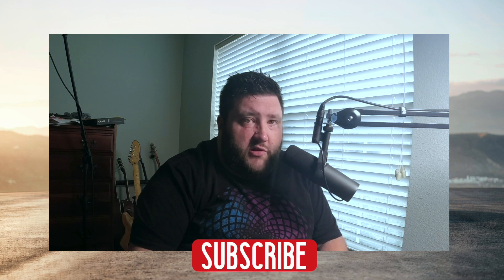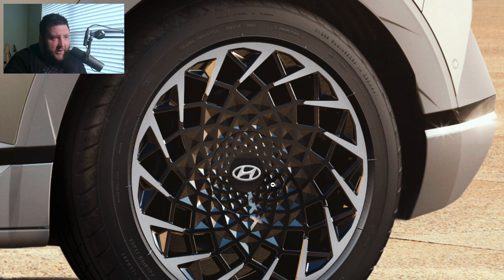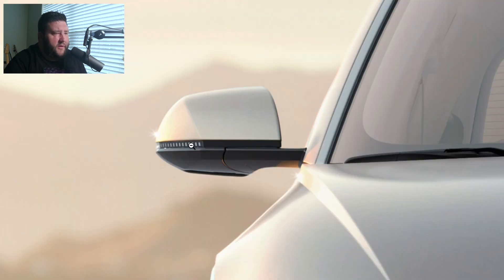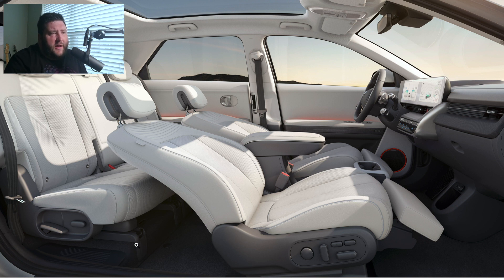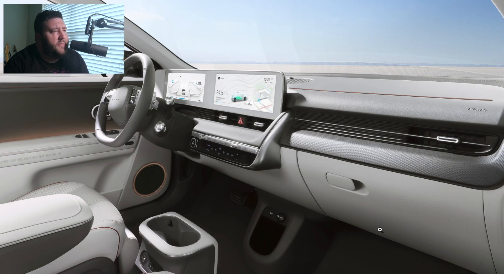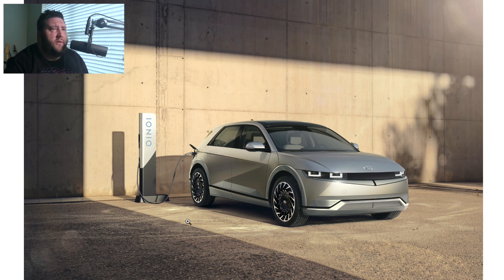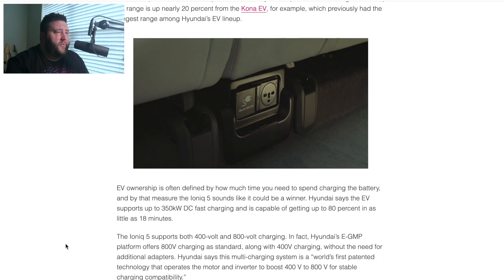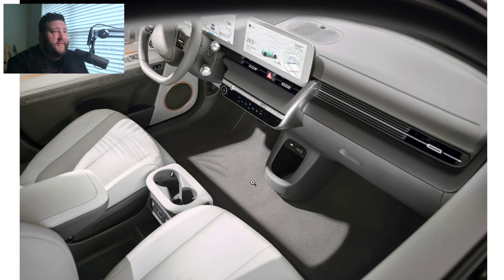TESLA OWNER REACTS TO HYUNDAI IONIQ 5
Hyundai's new Ionic 5 is an exciting electric crossover. In this video, I'm reacting to seeing the images for the first time and reading the basic specs for the first time.